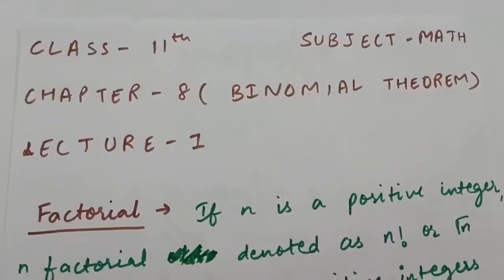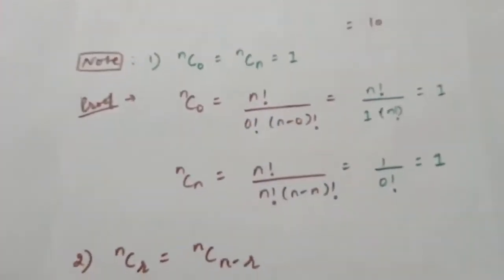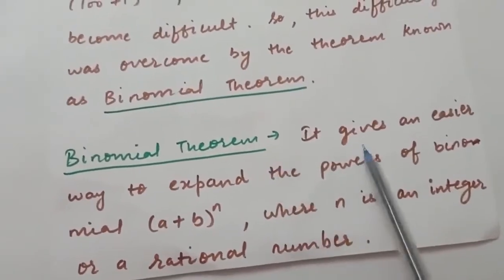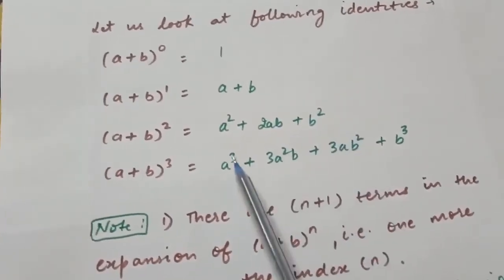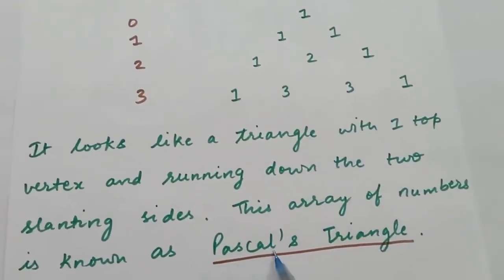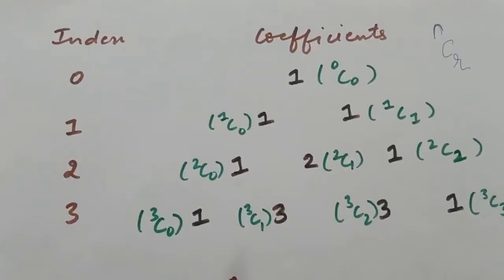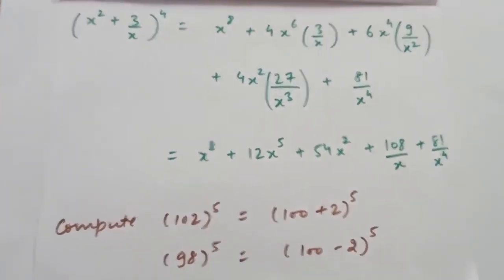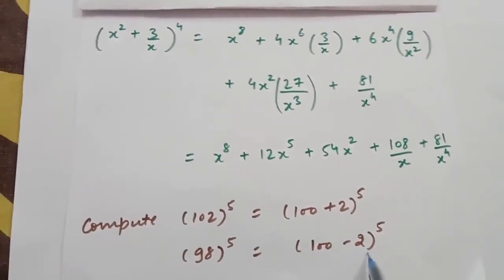Class 11th, Day-32, Maths , Ch-8, Lecture-1, (Binomial Theorem)